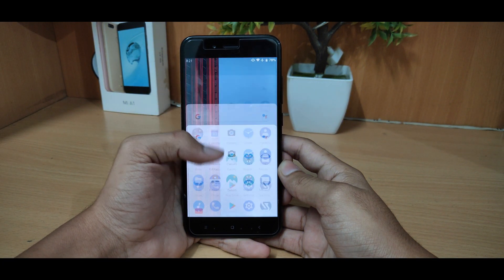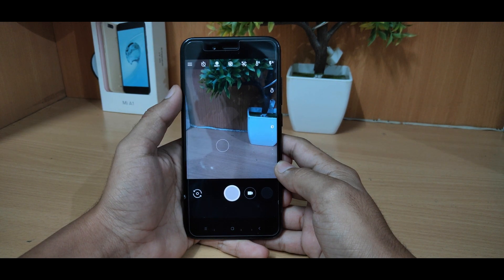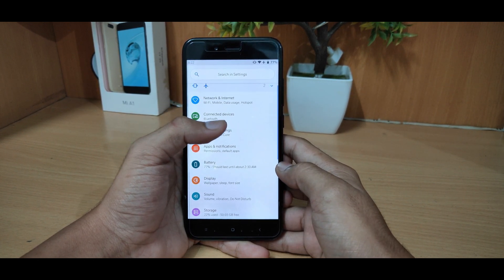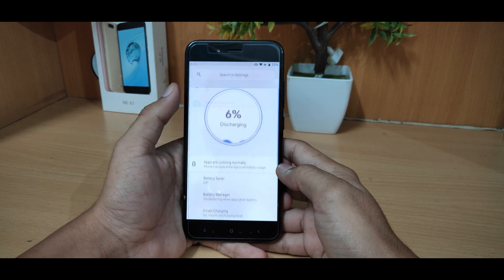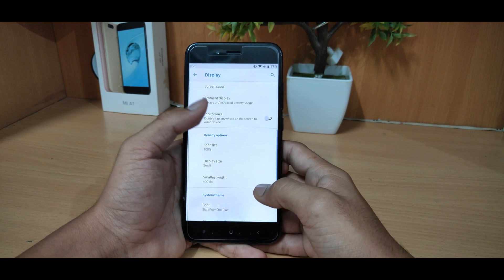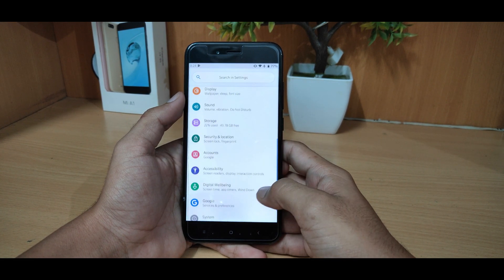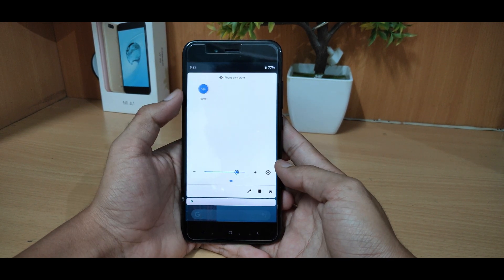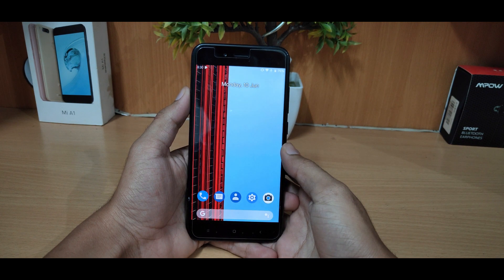Best ROM For Mi A1 : Superior OS First Look 😃 (Hindi)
Best ROM For Mi A1 : Superior OS First Look

​​​​​​📍Superior OS Nemesis available for Xiaomi Mi A1 :

👨🏻‍💻 Developer:  @jd1811

📱 Codename: tissot

🗓 Build Date: 10/06/2019

▫️XDA Thread: XDA Developers

For more - @superioros  |  @superior_os

📲 New build available for Mi A1 (tissot)
👤 by Joey Huab (Stallix)

ℹ️ Version: Pie
📅 Build date: 2019 June 10 17:56

Changelog:
- Initial build
- Gapps prebuilt

Group link : @aosip_tissot

Video Covers :
best rom for mi a1 2019
best rom for mi a1
best custom rom for mi a1 pie
best gaming rom for mi a1
best pie rom for mi a1
best battery backup rom for mi a1
best rom for xiaomi mi a1